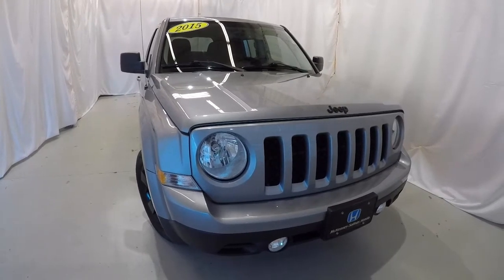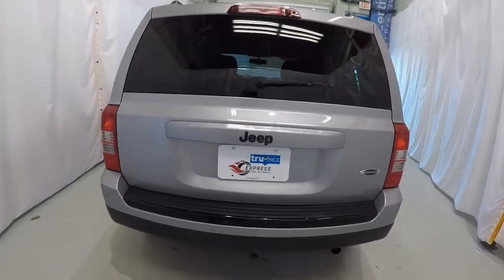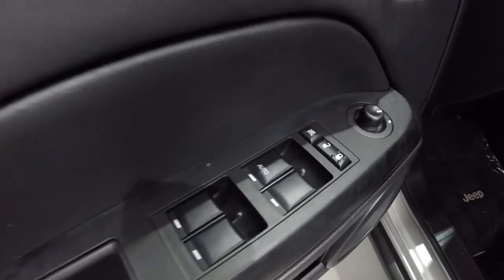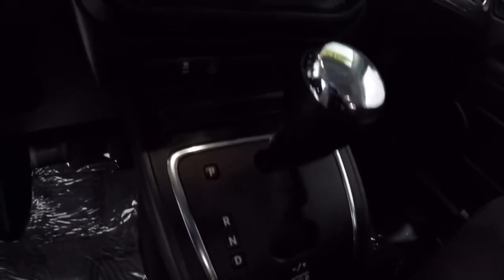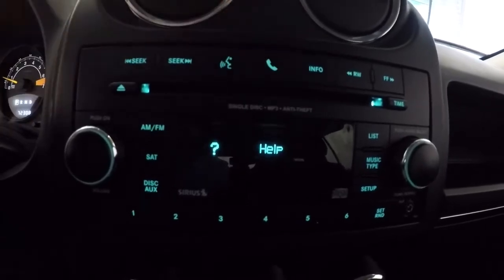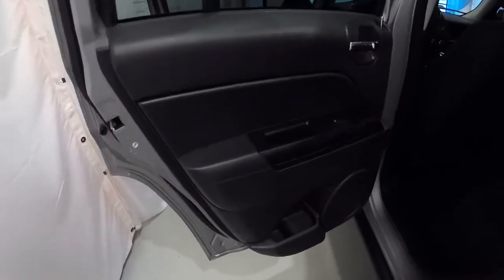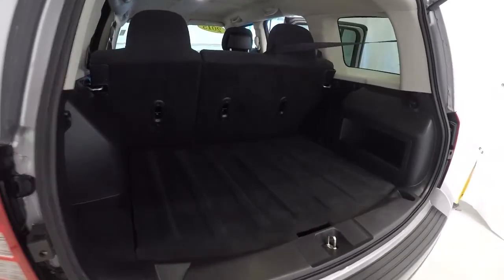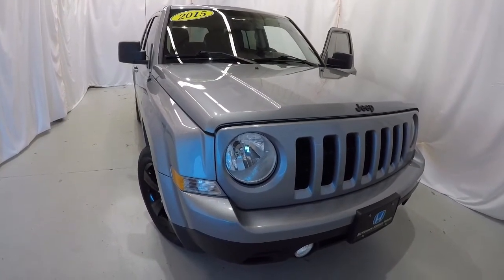2015 Jeep Patriot Sport | McKenney Salinas Honda | Charlotte Area Honda Dealer | 19884A